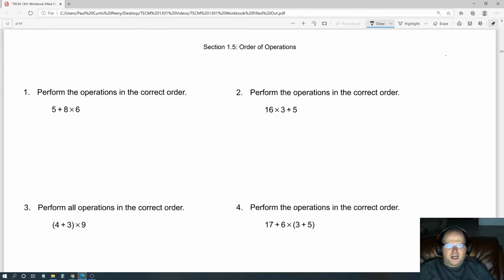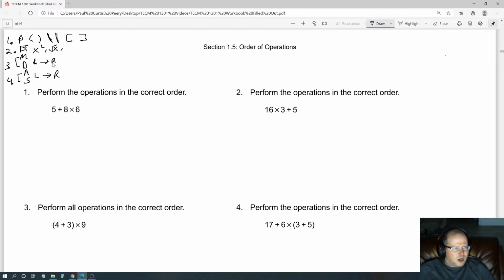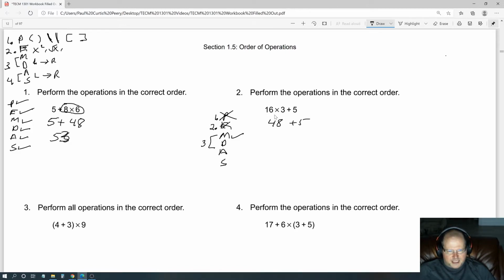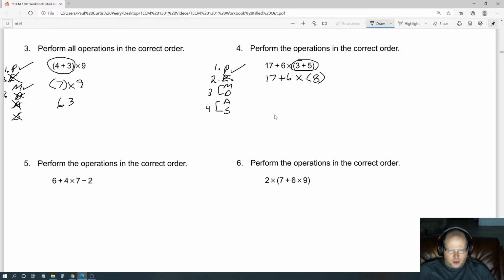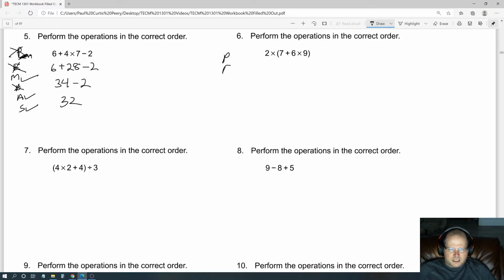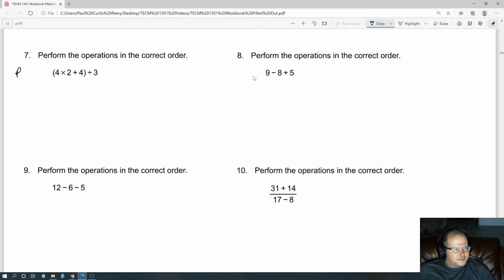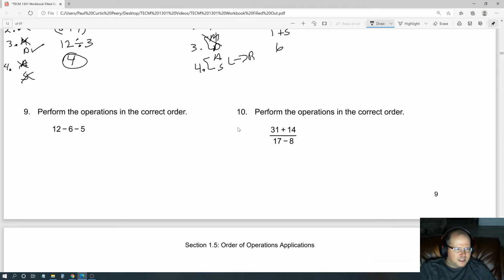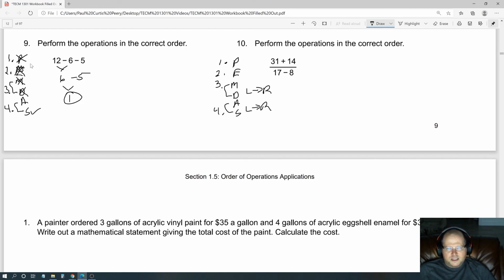TECM 1301 1 5 part 1